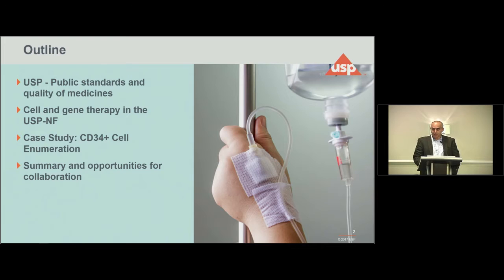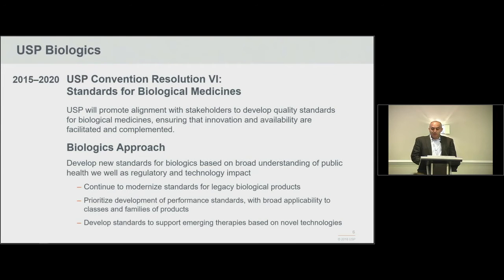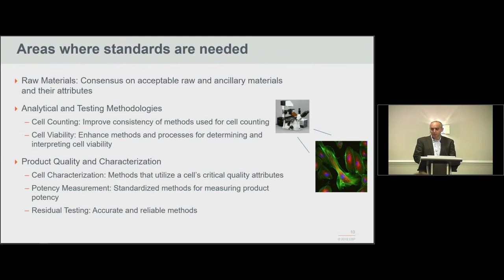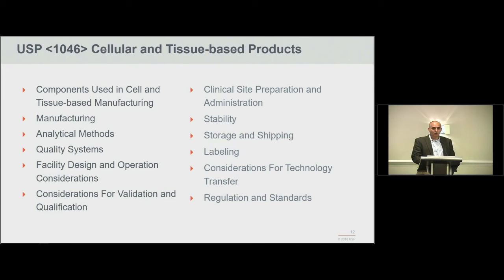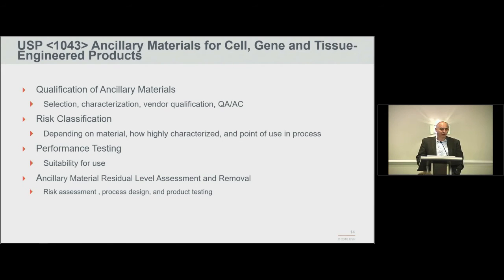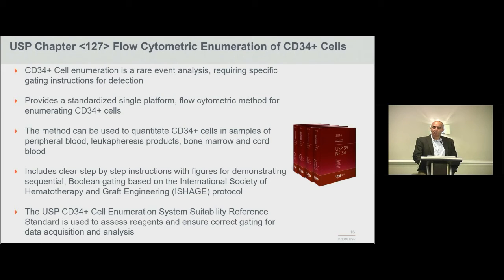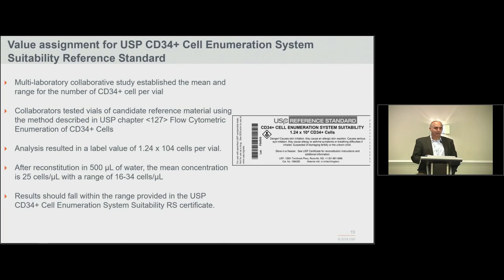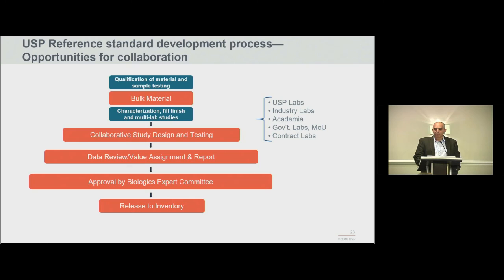Overview of Standards Setting for Cell/Gene Therapies-- Case Studies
Overview of Standards Setting for Cell/Gene Therapies-- Case Studies - Fouad Atouf

Scientific Symposium from the American Society of Gene & Cell Therapy's 22nd Annual Meeting